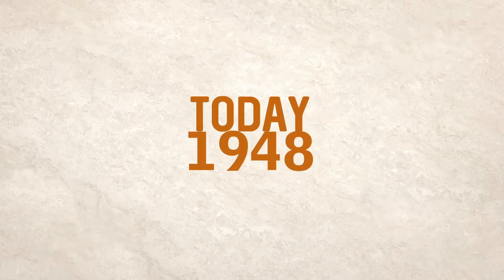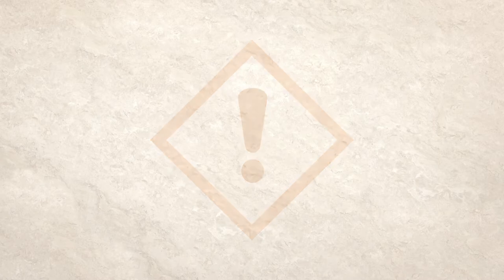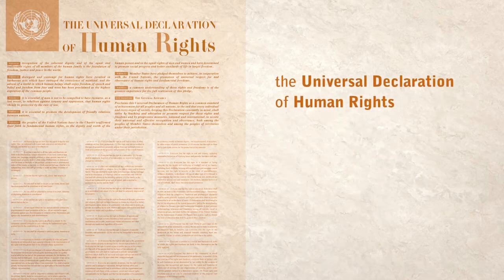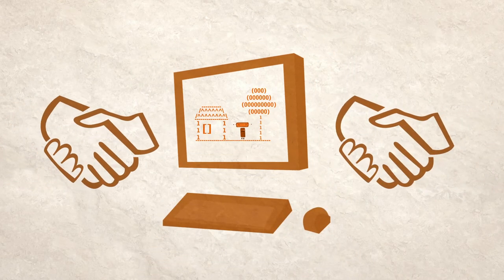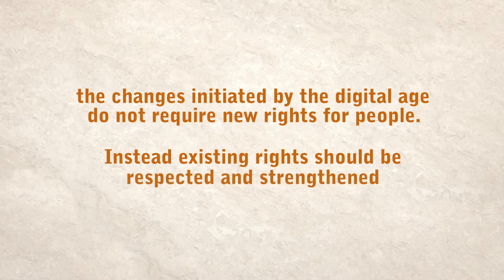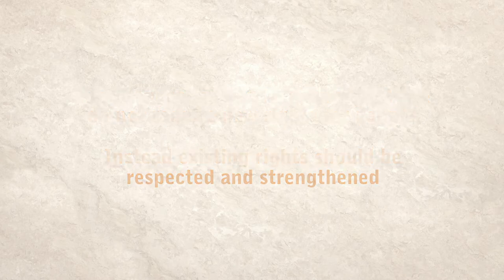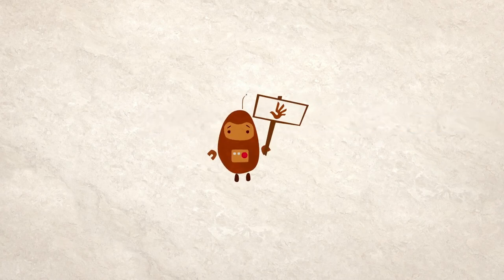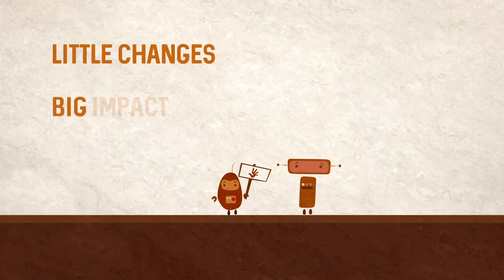Human rights in the digital age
Script Editors: Cathleen Berger, Aditi Gupta, Jonathan Jacobs

Director/Producer: Meghna Gupta

Contributors: Cathleen Berger, Aditi Gupta, Jonathan Jacobs, Arzak Khan, Andrew Puddephatt